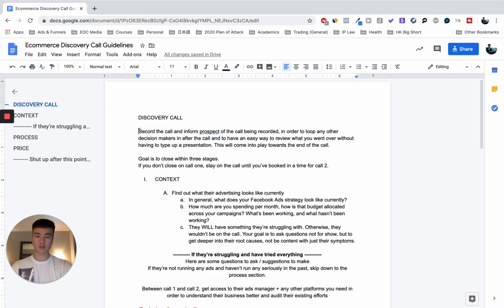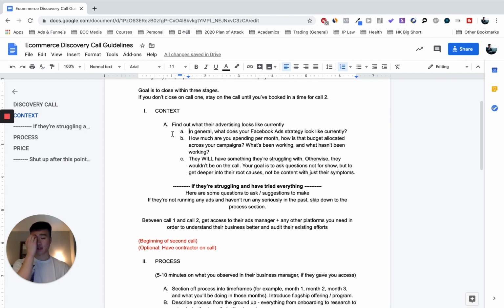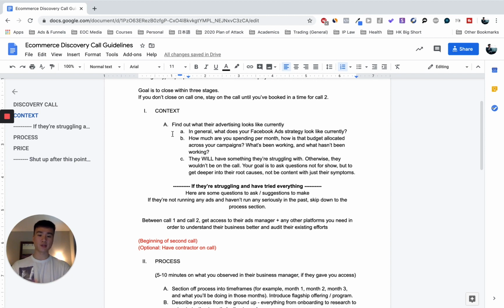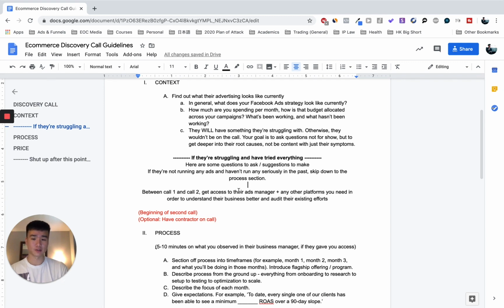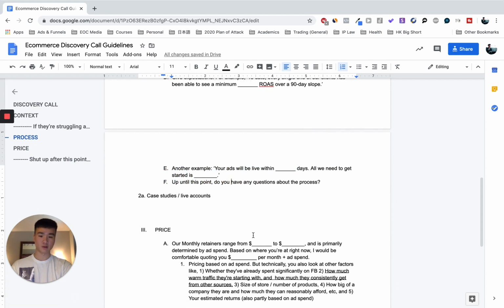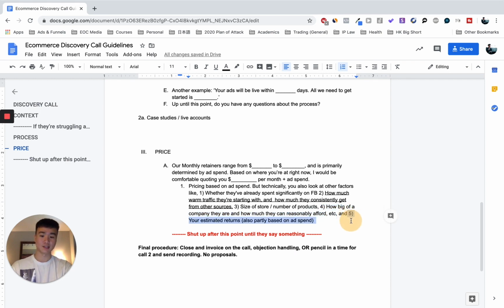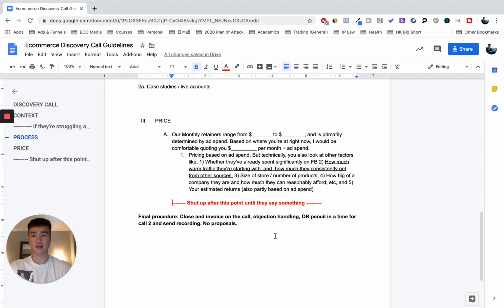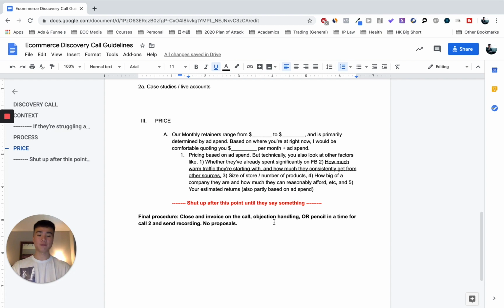How to Close $10k/mo Ecom Clients [STEP-BY-STEP]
All DMs: @justinlamofficial
Last Video - How to Find Verified Emails for Ecommerce Leads (SMMA)